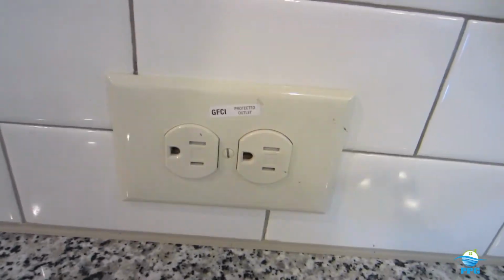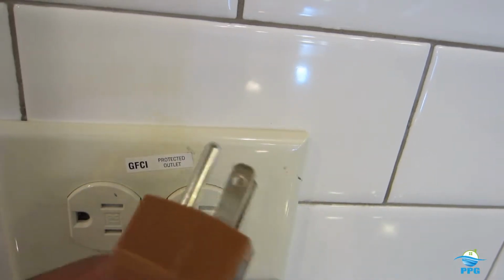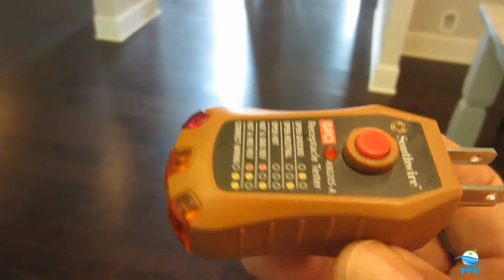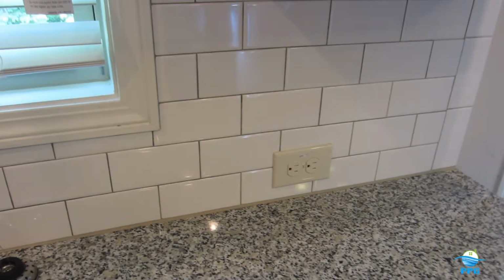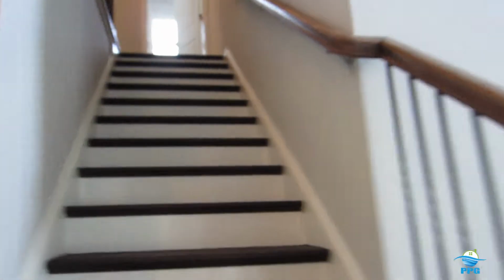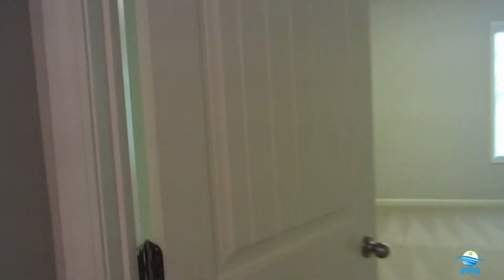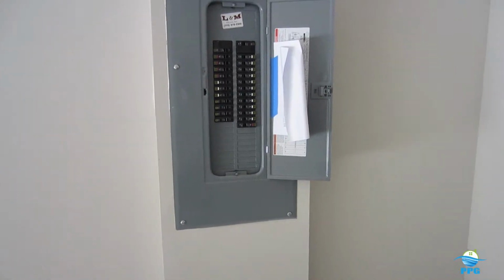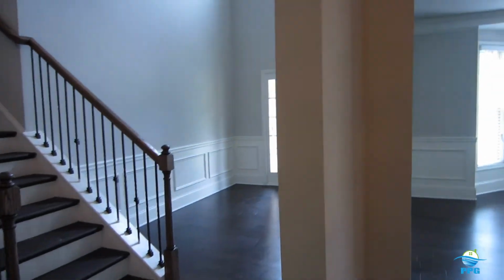Tamper-Resistant and G.F.C.I. Electrical Outlets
Each year, approximately 2,400 children suffer severe shock and burns when they stick items into the slots of electrical receptacles. It is estimated that there are six to 12 child fatalities a year related to this.